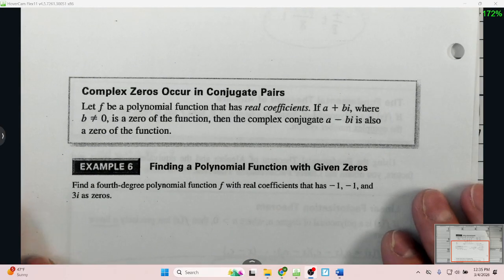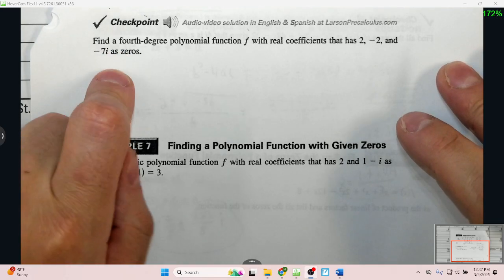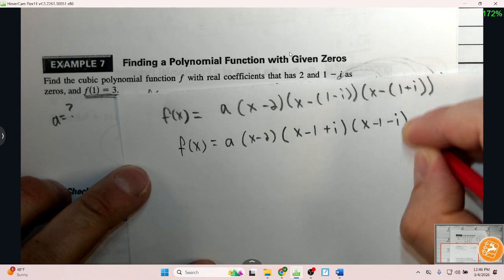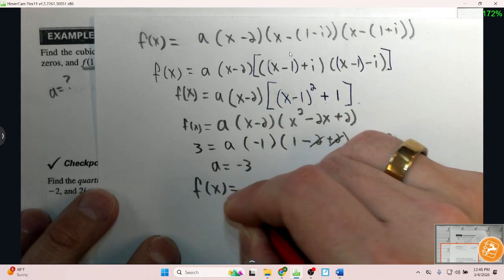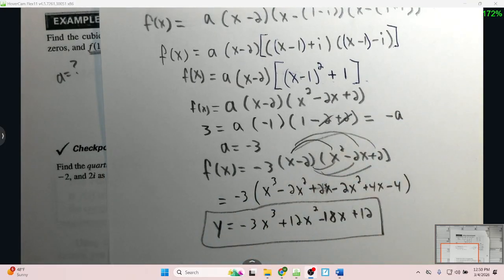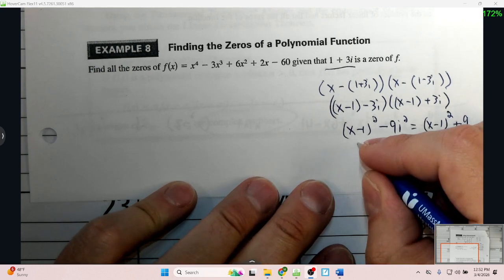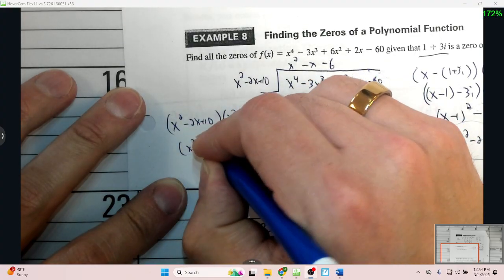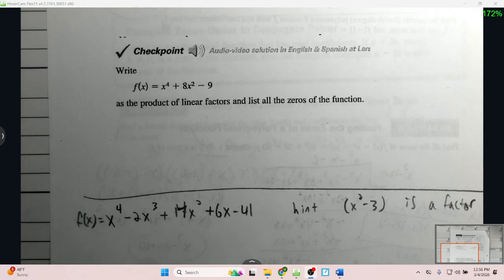Percalculus H - 2.5 Complex Conjugates and Writing Polynomials